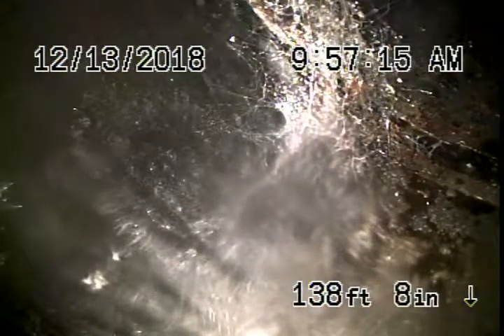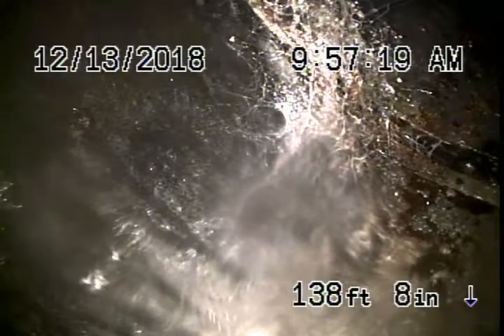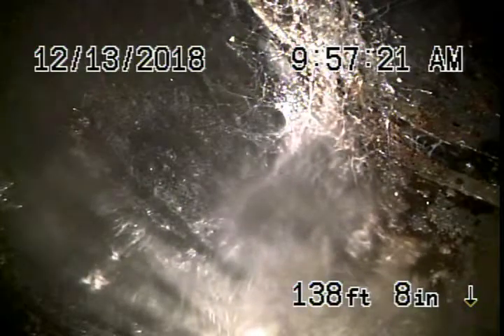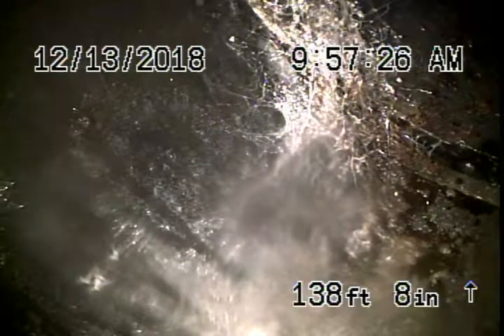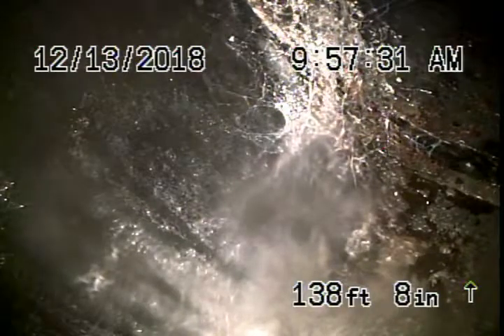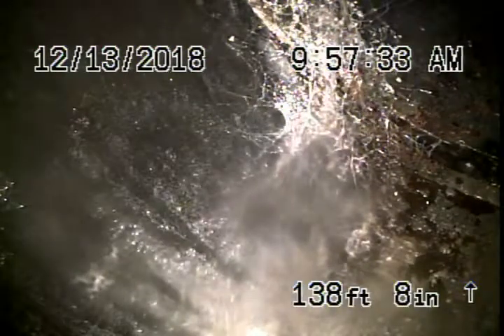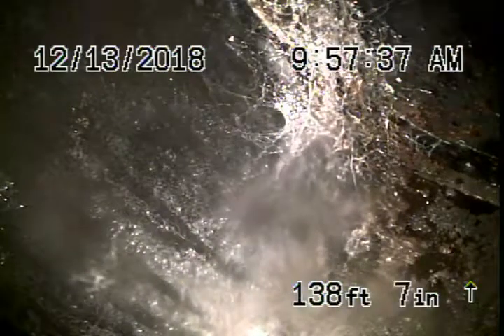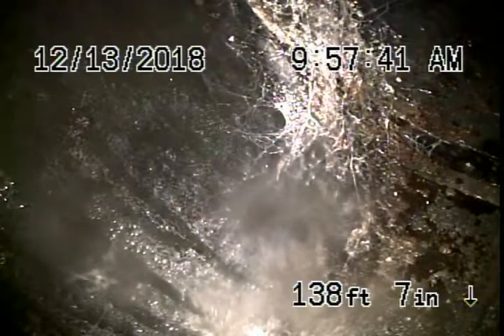25852 Shady Grove Pl